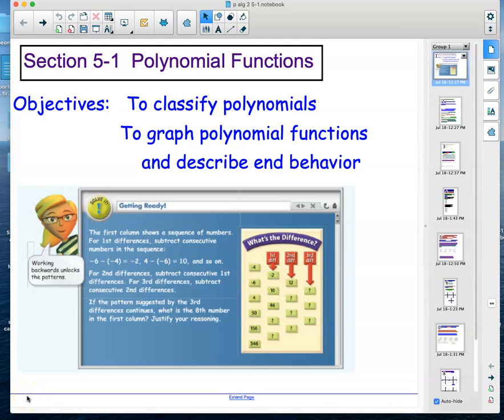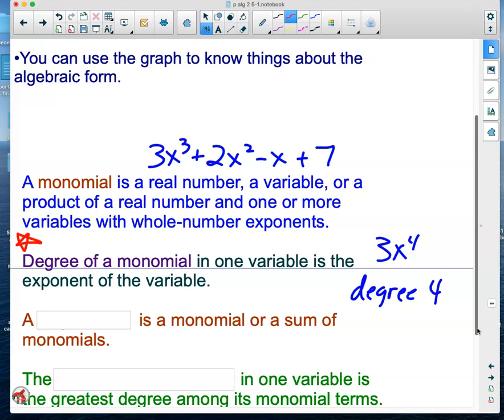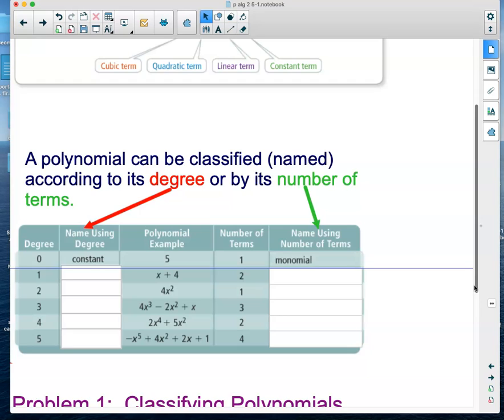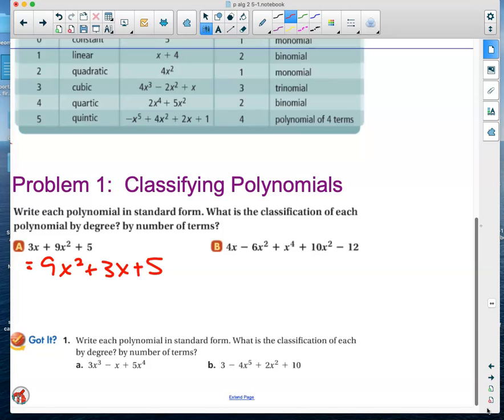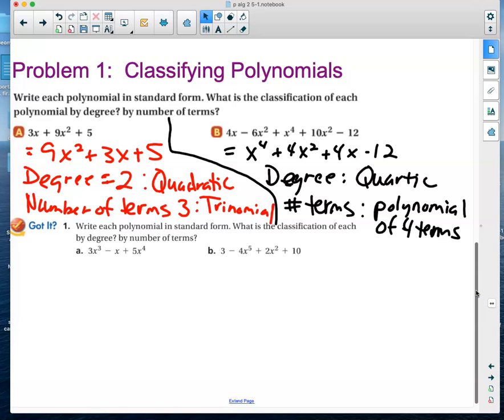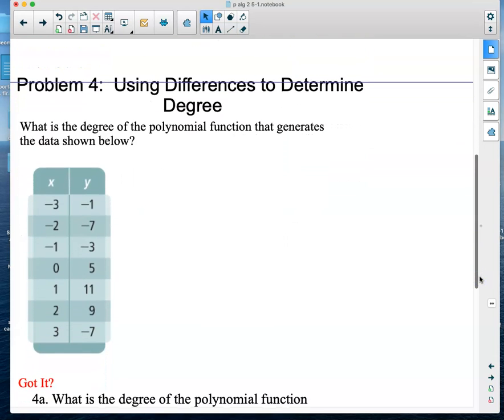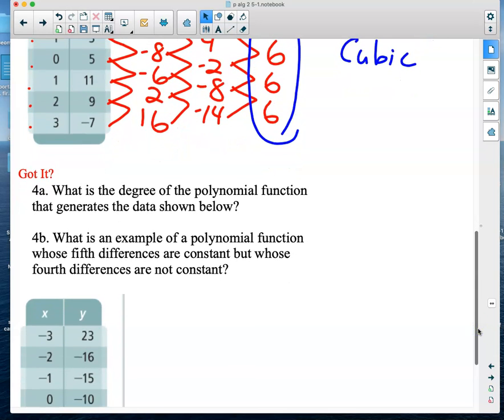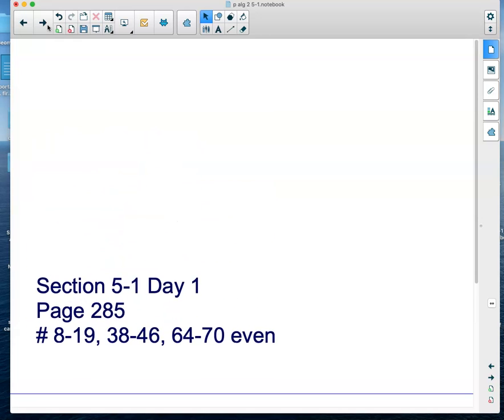Algebra 2 Section 5-1 Day 1, Dec 23, 2020